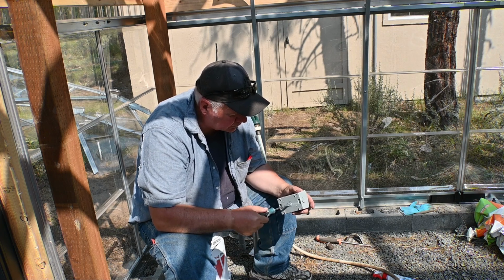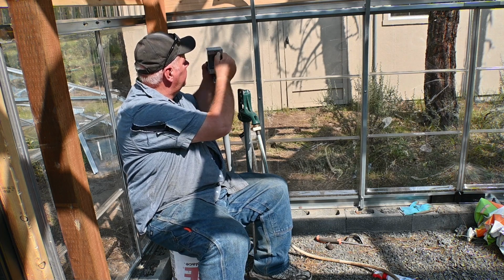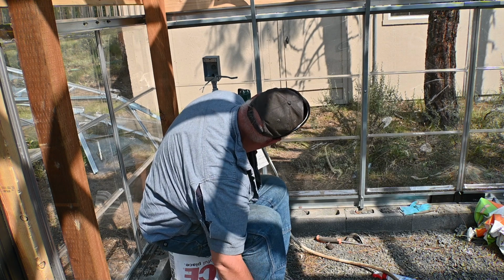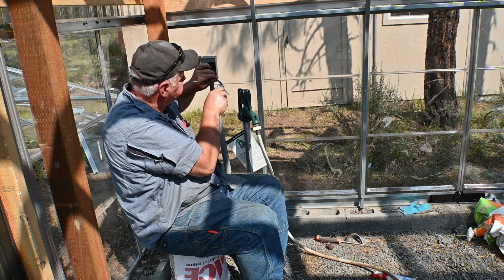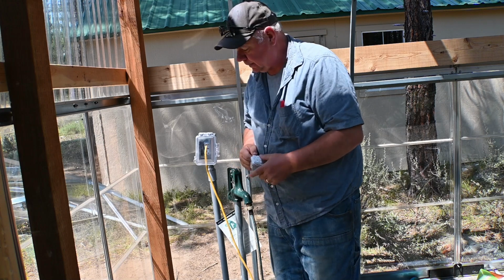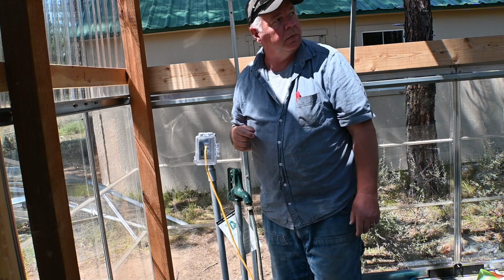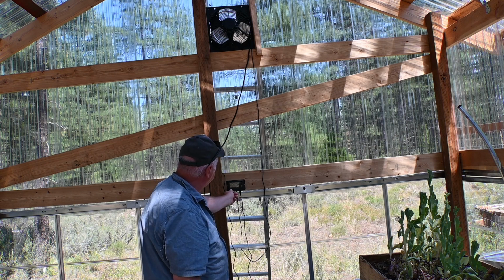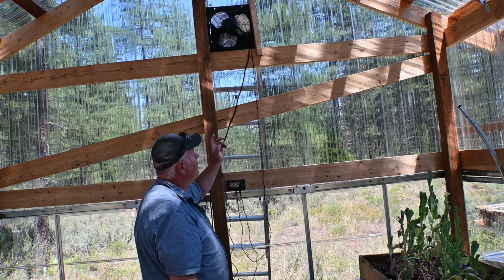Why Your Power Isn't Working Right (and What To Do About It)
LIFE ON THE HOMESTEAD